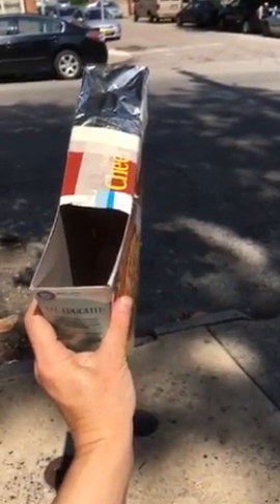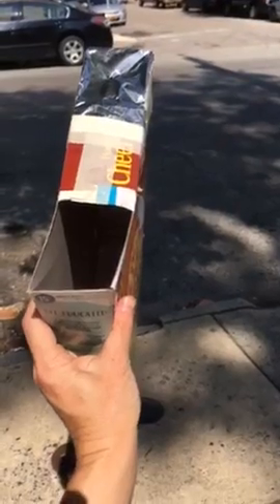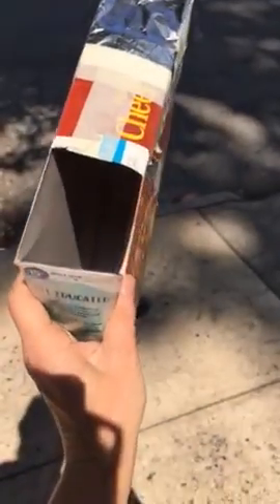Image of the sun in your cereal box solar eclipse viewer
View how the projection of the sun looks in your cereal box solar eclipse viewer! Make a viewer - follow this vid great for kids